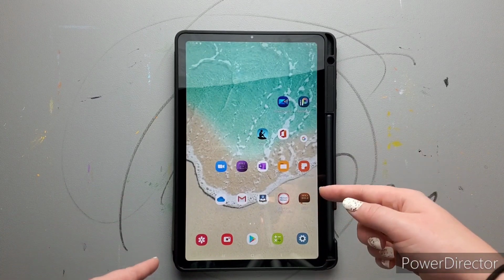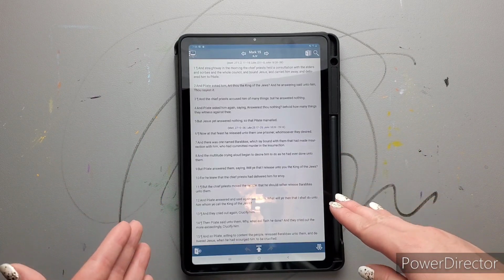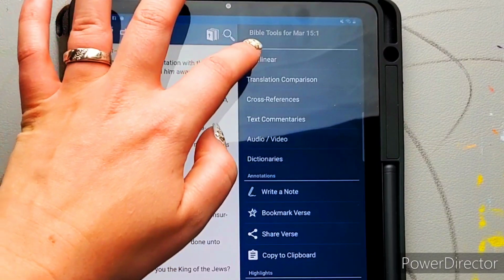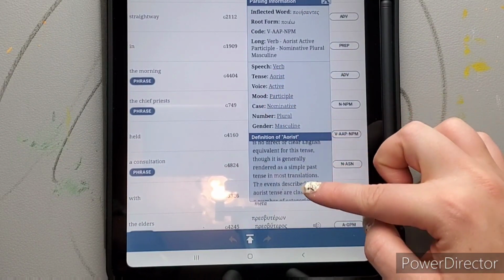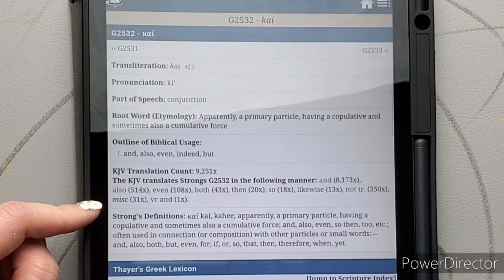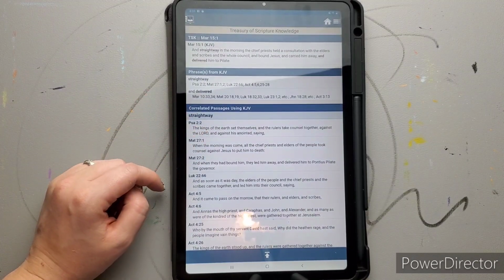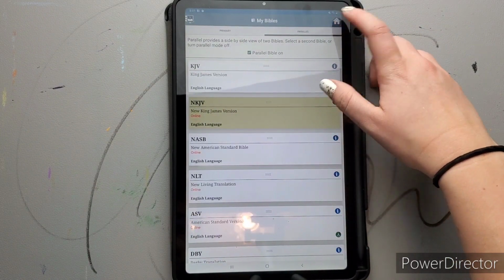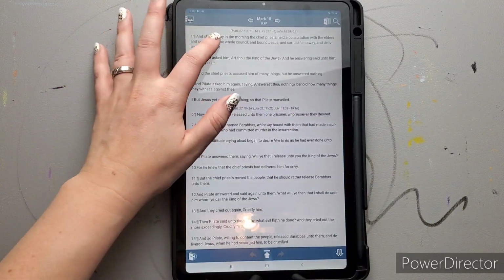Blue Letter Bible App Tutorial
This Video will help you navigate the blue letter bible app so you can more easily study your bible! 😁

Are you a new Christian? or a Christian interested in learning more? if you are please check out The Little Booklet to help you on your new walk with our Lord and Savour Jesus Christ.